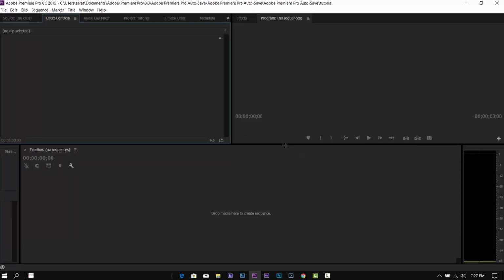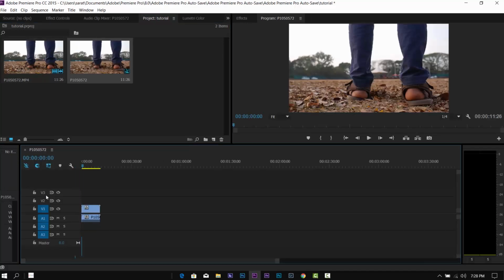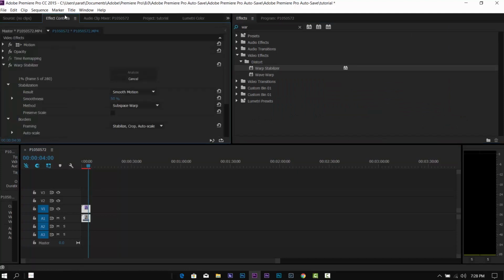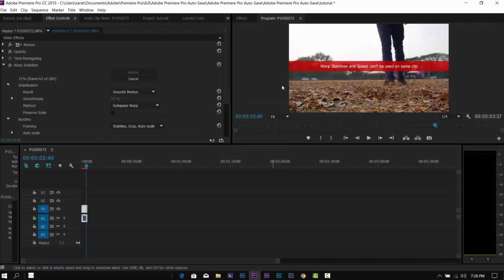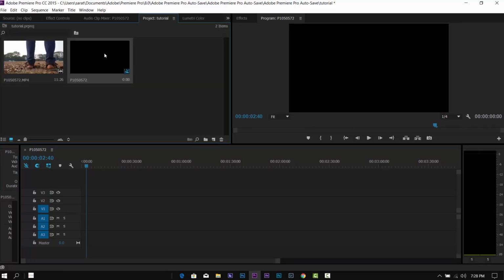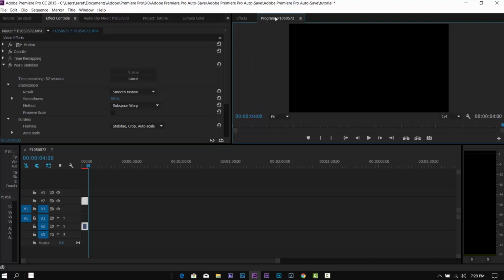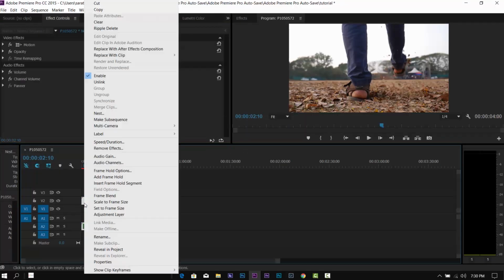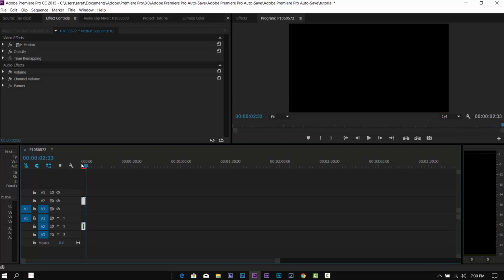"Warp stabilizer and Speed can't be used on same clip" Fix|Premiere Pro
Simple beginners tutorial that fixes "Warp stabilizer and Speed can't be used on same clip"

Follow Me on Other Social Platforms also

Twitter.com/saraththegeek

Facebook.com/saraththegeek

It would be appreciated if you give suggestions for further improvement of my Channel.Thankyou!